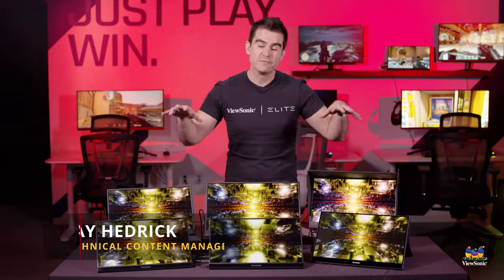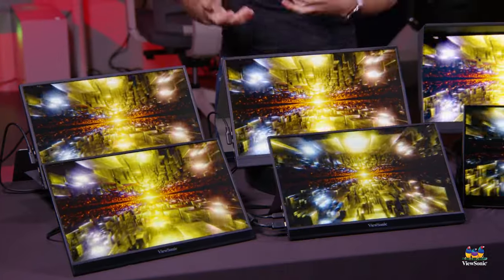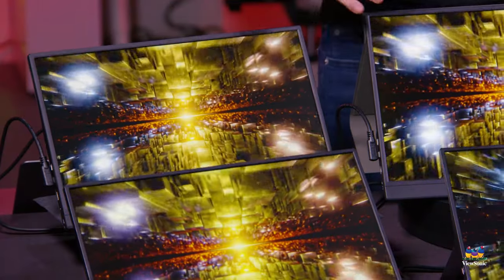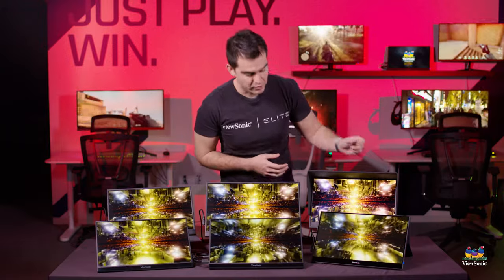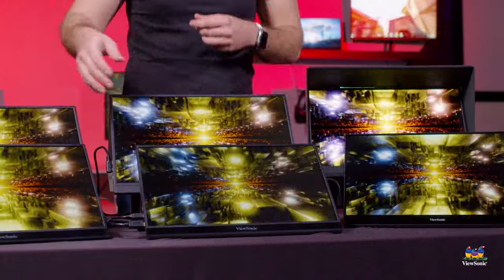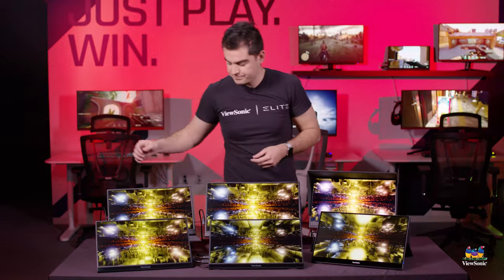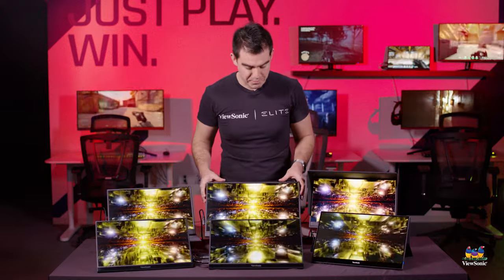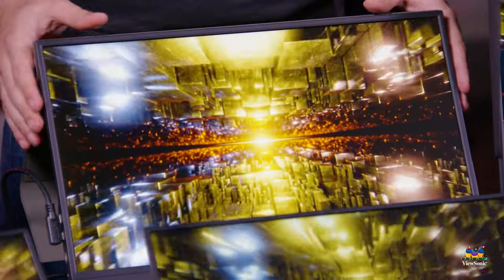ViewSonic Family of Portable Monitors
Take productivity on the go with ViewSonic portable monitors. Featuring single-cable connectivity, ViewSonic portable monitors can double your screen space with just one USB-C cable that delivers video, audio, data and power.